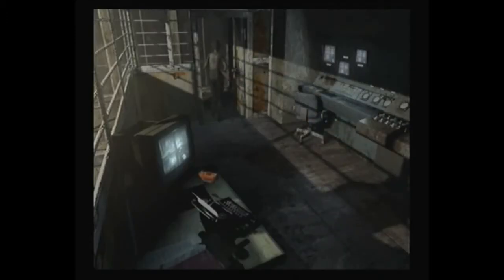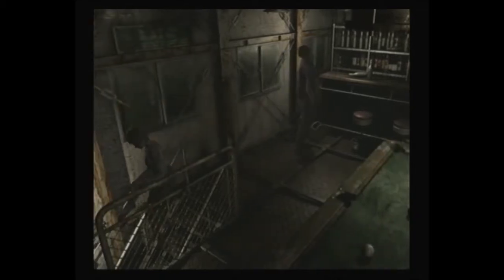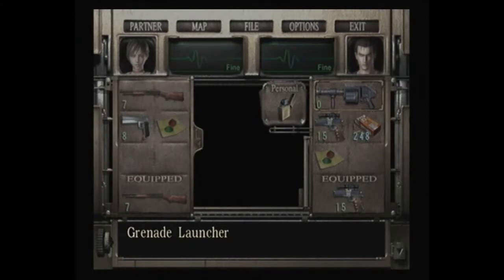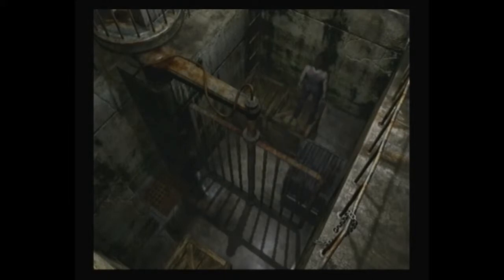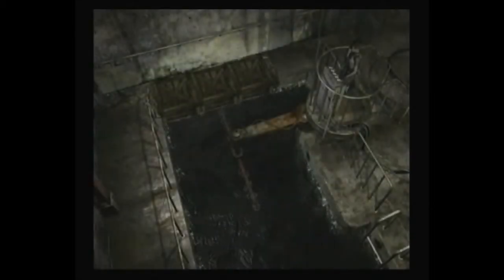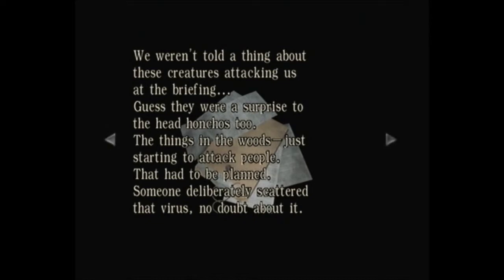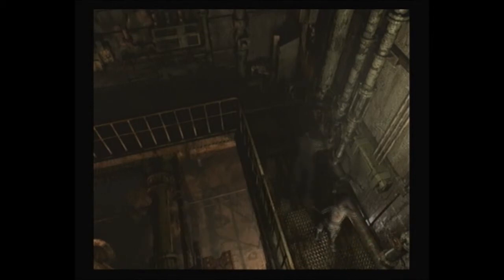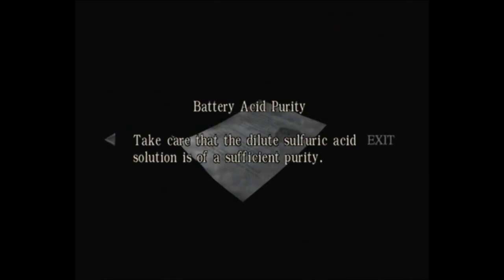Let's Play Resident Evil Zero (16) - They All Float Down Here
Hey folks, this episode has us complete the crate bridge puzzle, which I personally find to be the toughest in the game, and I make sure it doesn't drag out for you all. This gets us the Valve Handle allowing us to move on. The Red Chemical is also found, ready to be mixed later on. OH! We also find Billy!